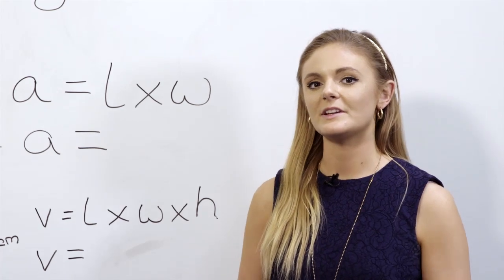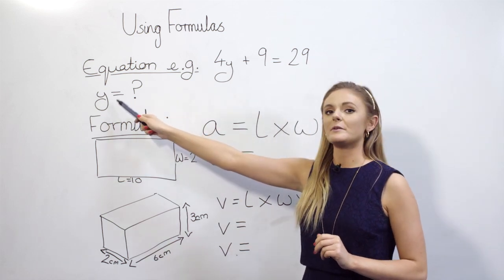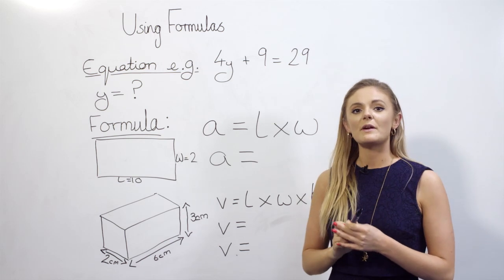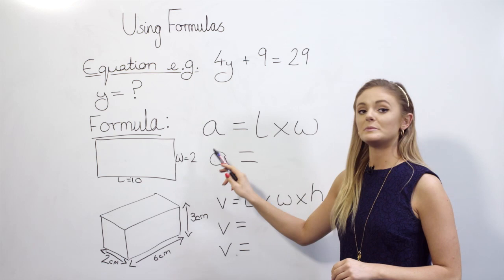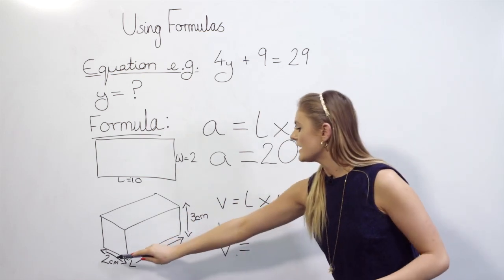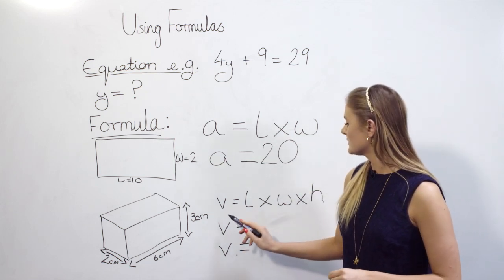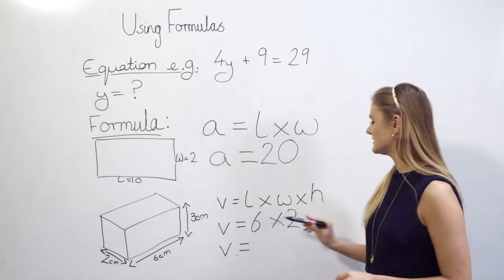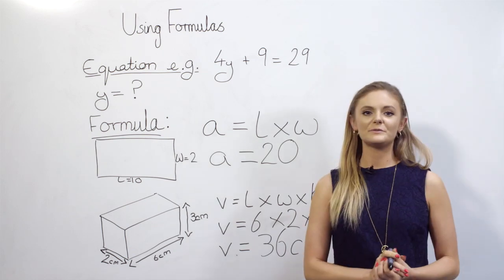How To Use Formulae At KS2: A Beginner's Guide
Formulae are essential in upper KS2 for solving mathematical problems, especially in the context of 2D and 3D shapes.

Watch this Maths in Minutes video to learn how to use formulae effectively and apply them to solve problems related to shapes.

00:00 Introduction
00:15 Equation vs. Formula
00:35 Using a Formula - Example 1
01:00 Using a Formula - Example 2